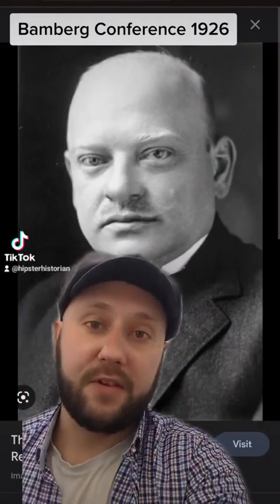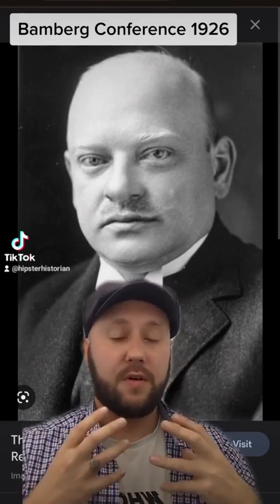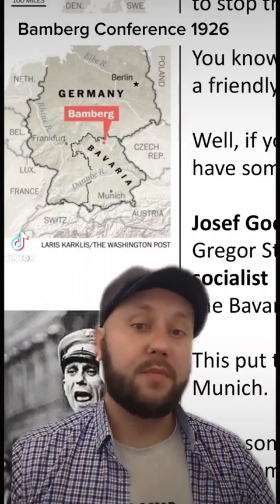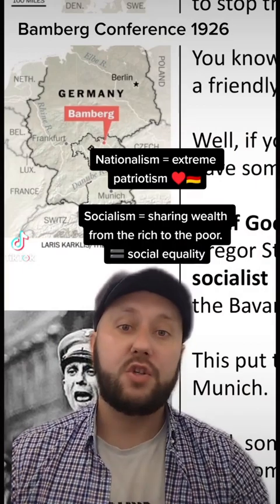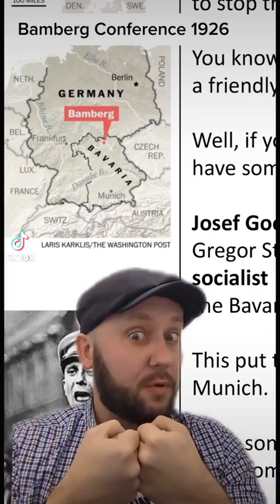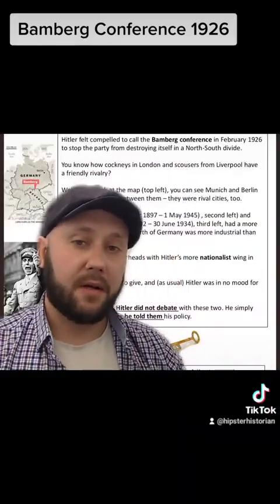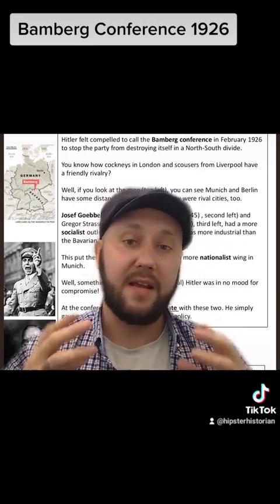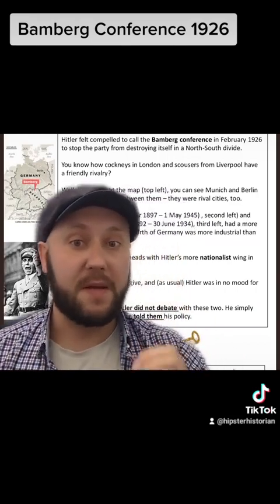Bamberg Conference 1926